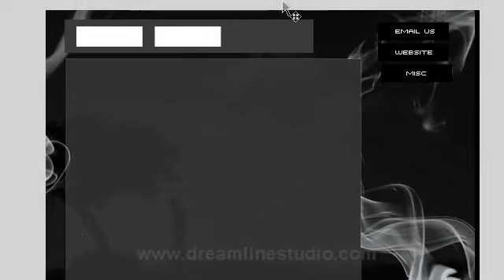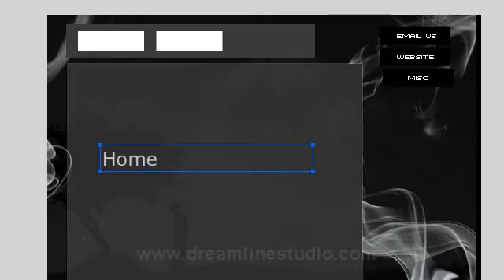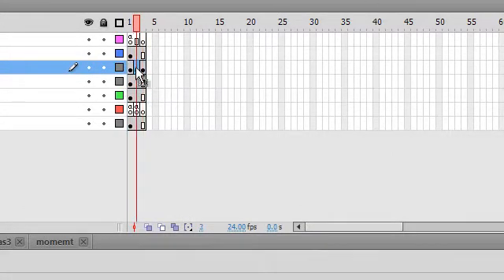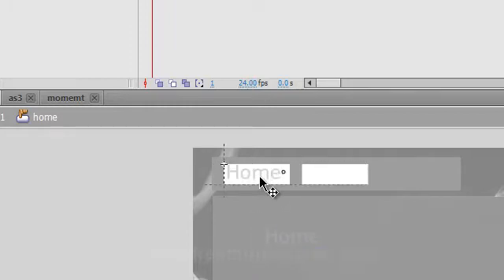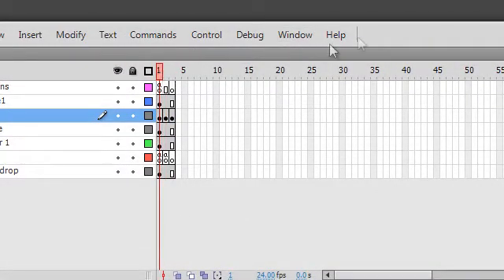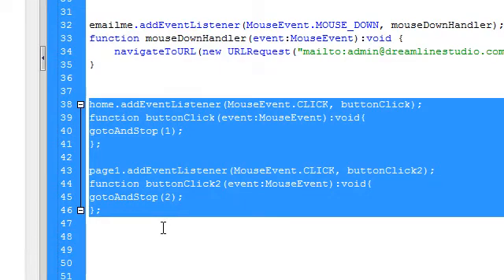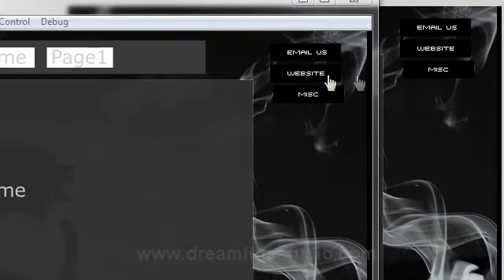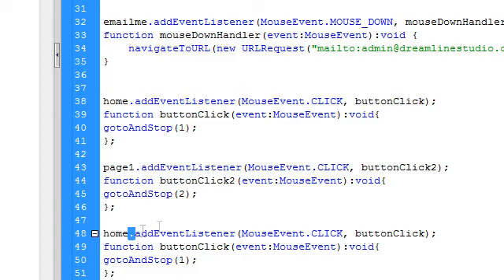How To Make a AS3 Flash Website (Part 2)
Download the AS3 codes at the footer of our website. Yes, the source .FLA is included.

Learn how to create a AS3 Flash website quick and easy with simple straight approach. This tutorial will cover some of basics to creating a full AS3 website by covering how to jump to frames, hyperlinks, email, stop functions, creating buttons, and much more.

This tutorial also gives you a chance to download the AS3 actionscript so you can follow the tutorial, and keep for future reference.